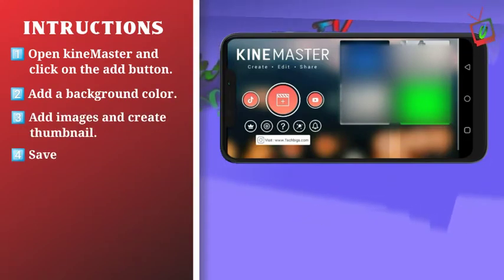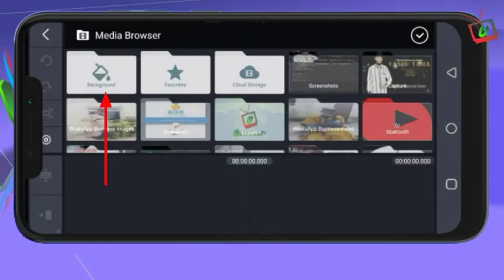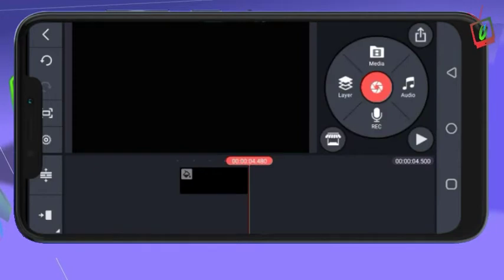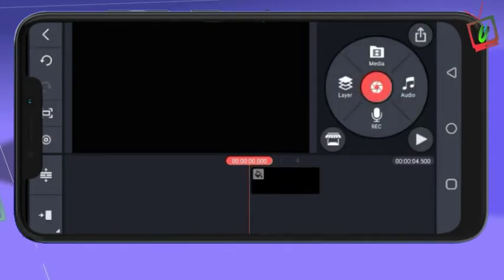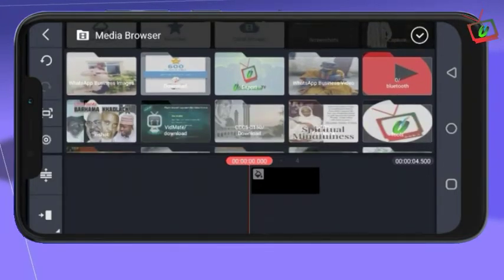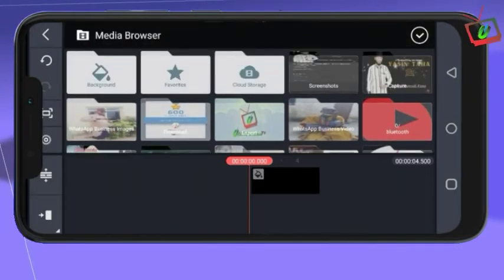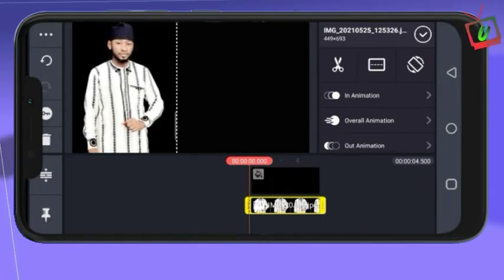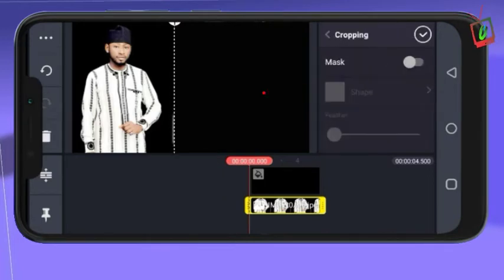How To Make A High Resolution Video Thumbnail In KineMaster 2023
How To Make A High Resolution Video Thumbnail In KineMaster 2021 |  Watch this tutorial to the end,  If you are new to making use of KineMaster Mobile Video Editing App. Learn this simple way I used in making my YouTube video thumbnail.